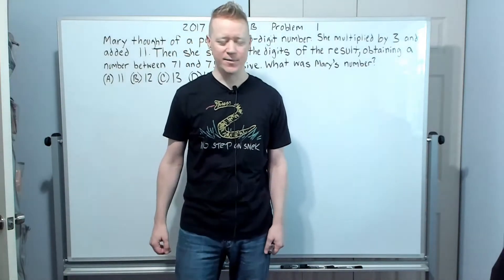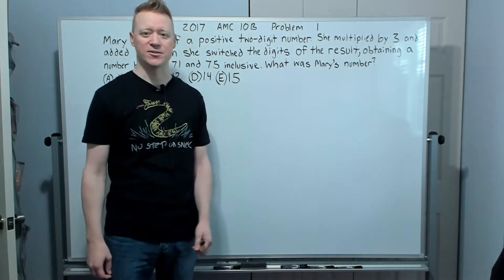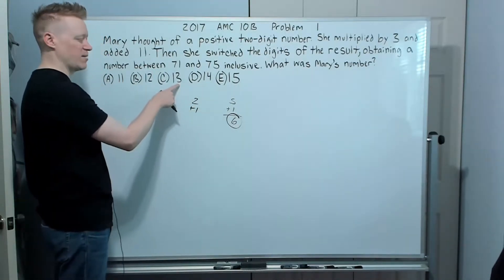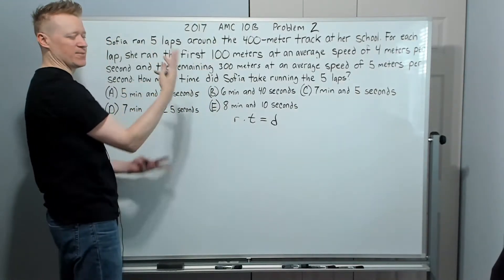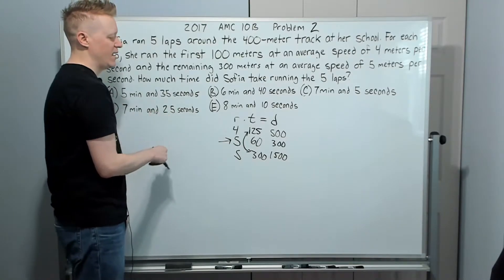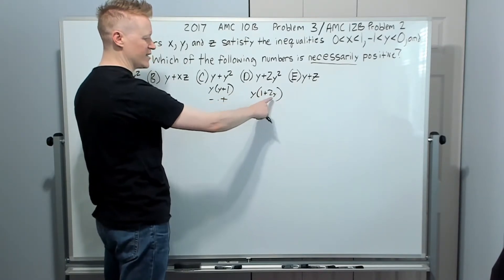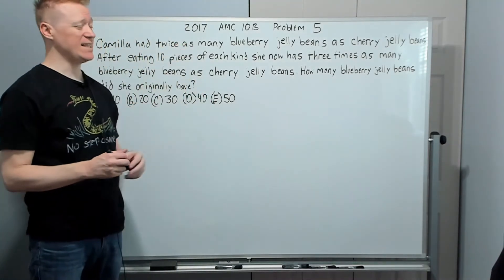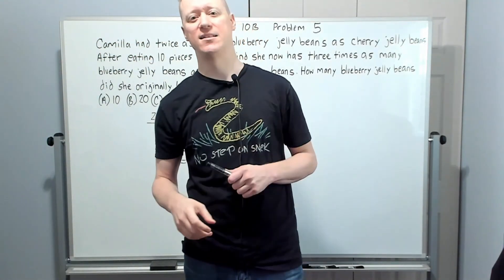2017 AMC 10 B, Problems 1 thru 5: Rapid Fire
Intro about new filming location, followed by time stamped problems
Problem 1 2:20
Problem 2 4:35
Problem 3 8:45
Problem 4 11:08
Problem 5 12:54